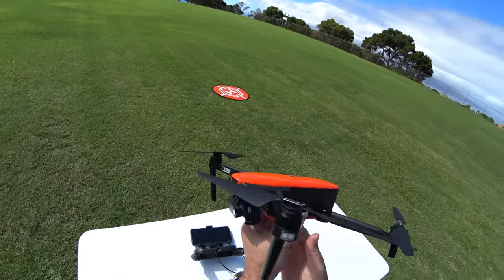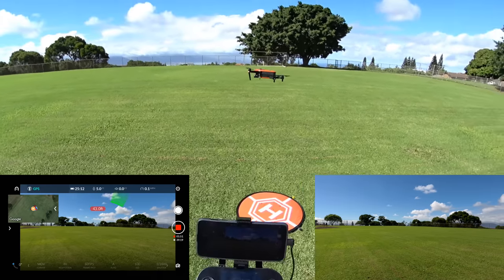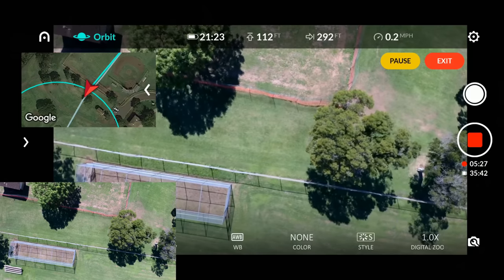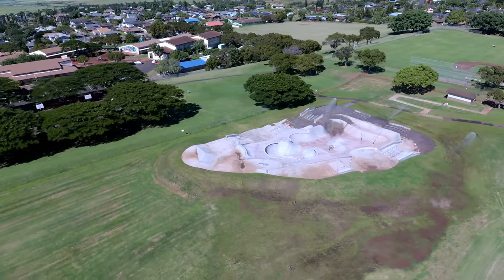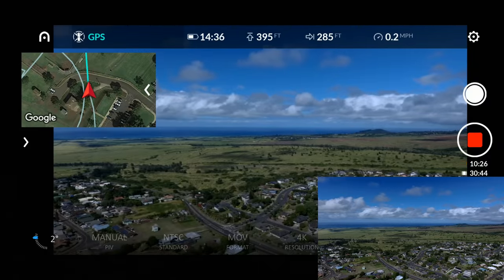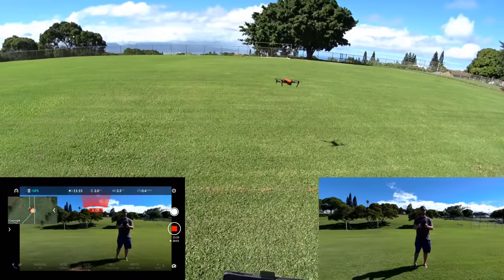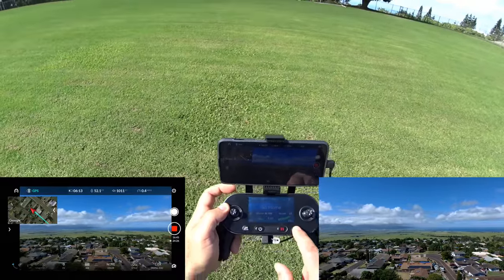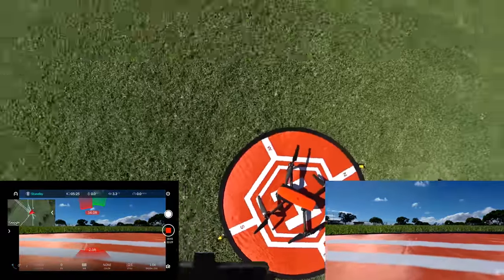Autel EVO Flight Test Review Update - 6 Months Later - Has it Improved?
Enjoy my AUTEL EVO Flight Test Review Update - 6 Months Later - Has it Improved?
My Portable Compact Table
My Portable Chair with built-in Sunshade

Definitely a valid competitor in the realm of the Mavic Pro, Pro 2 and Zoom with a  bit more flexibility on restrictions.

Aloha,  Dustin.